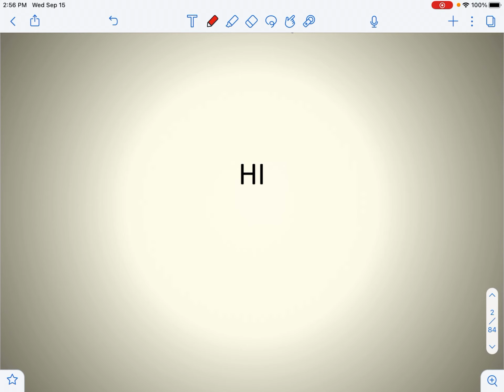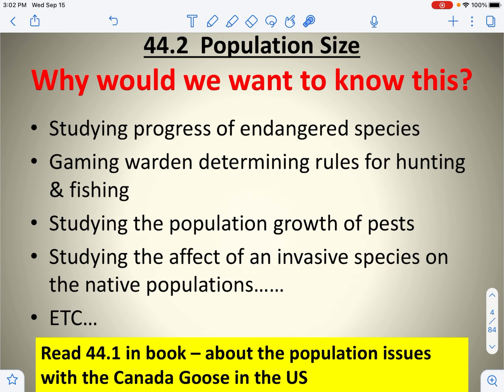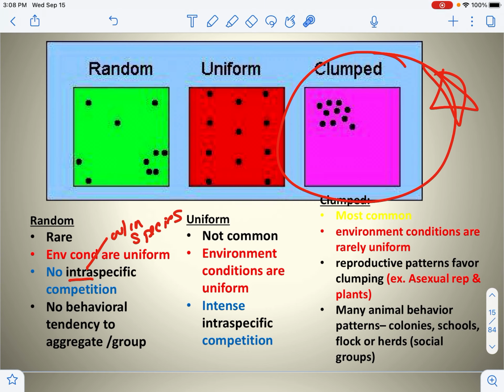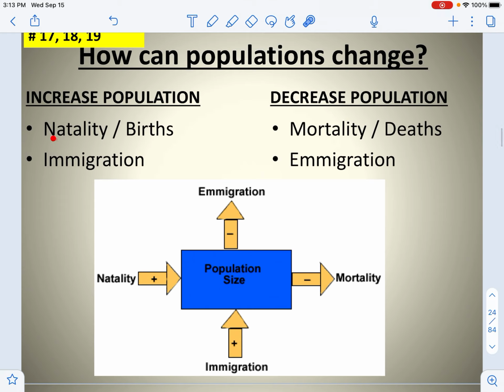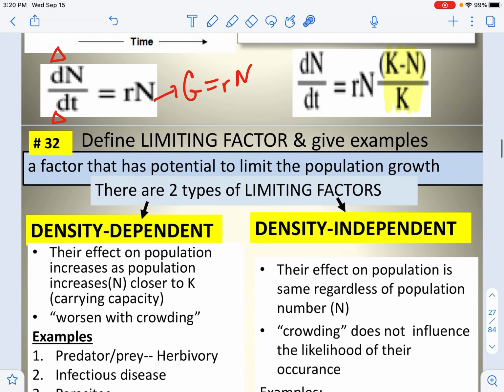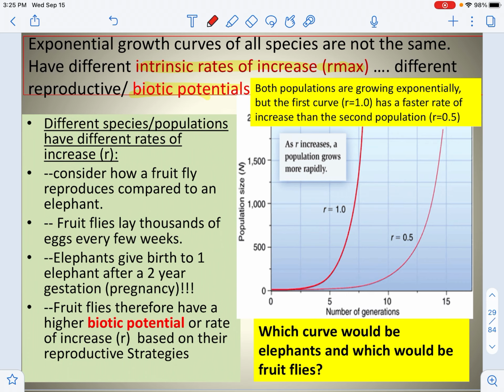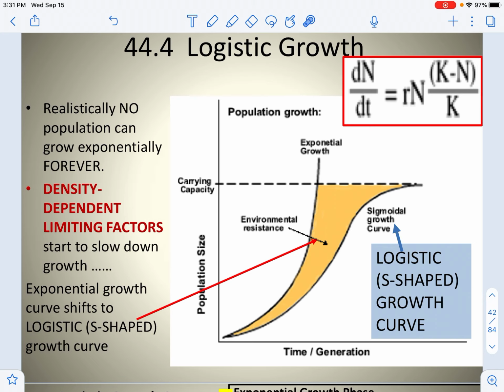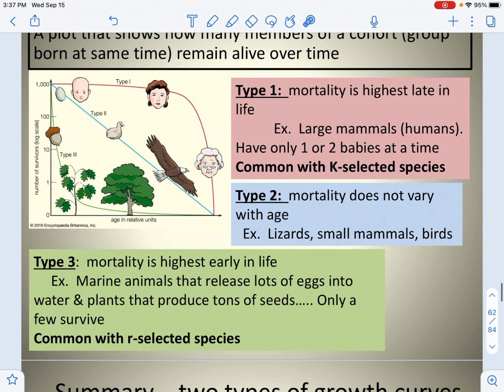AP Ch 44 - Populations from summer packet